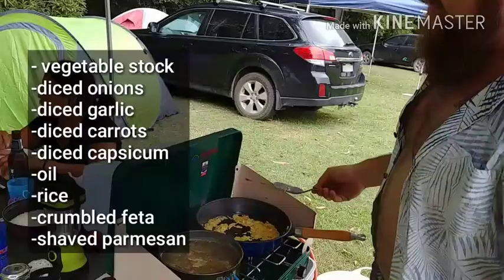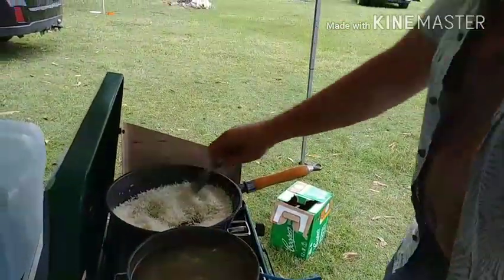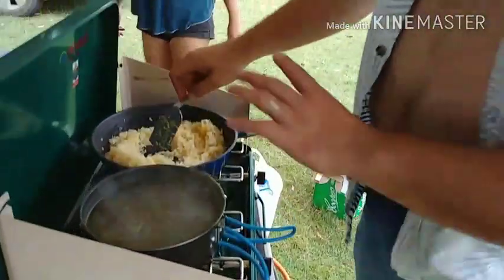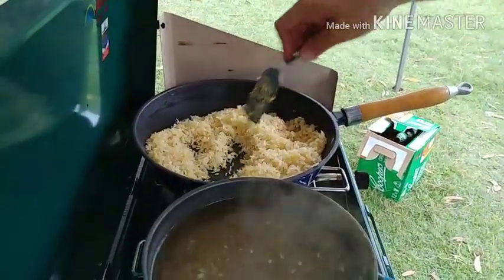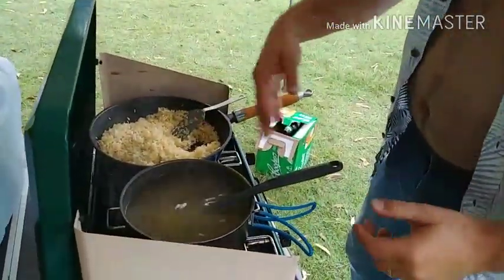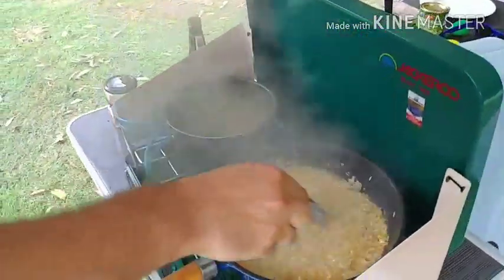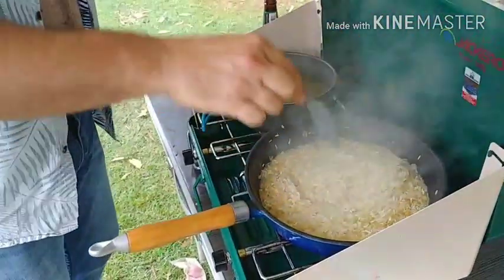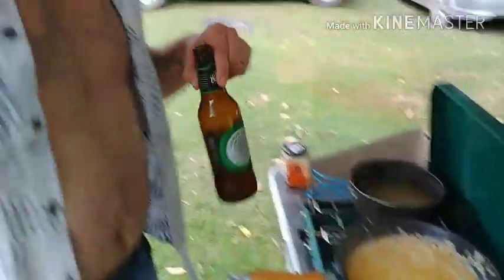Chef Leo cooks veg risotto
Chef Leo makes a yummy veg risotto for dinner on our camping holiday